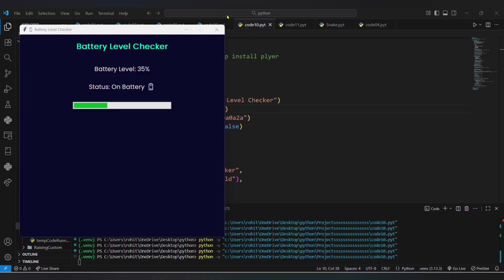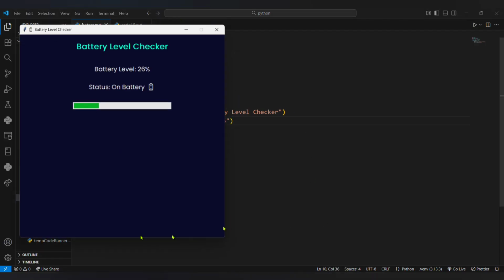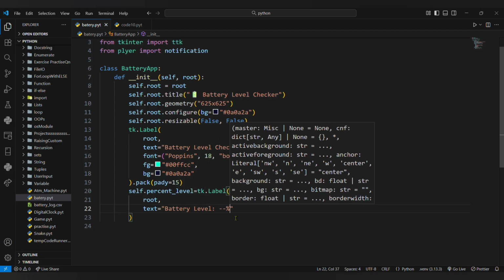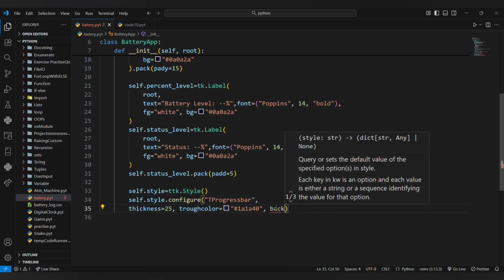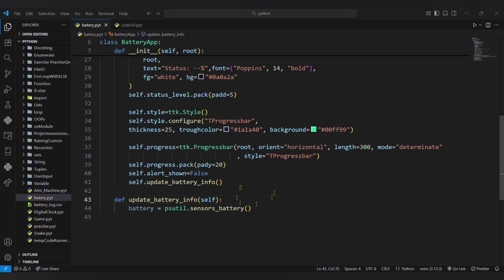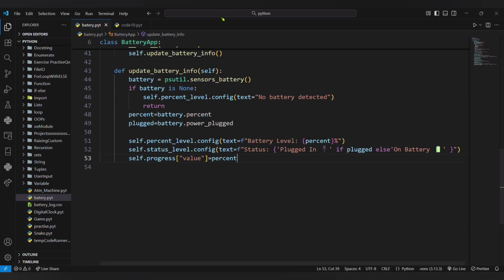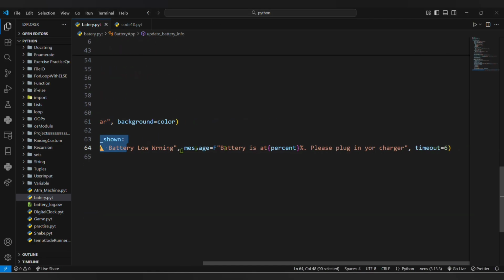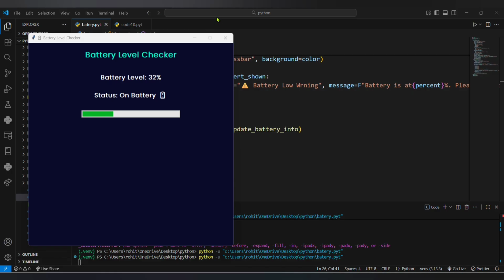Python Mini Project: Battery 🔋Level Notifier with Real-Time Alerts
In this video, I’ve created a simple Python GUI app that shows your battery percentage and even sends a notification when your battery is low or full! ⚡

👉 Built using Python, Tkinter, and Plyer library, this is the perfect mini project for beginners who want to learn GUI development.

💻 Learn how to:

Get battery status using psutil

Create a GUI with tkinter

Send desktop notifications using plyer

battery level checker python
battery notifier python
python battery percentage app
tkinter gui python
battery tracker app python
python coding projects
python desktop app
battery app in python
python gui application
tkinter projects with source code
battery status checker
python plyer tutorial
python psutil project
python notification app